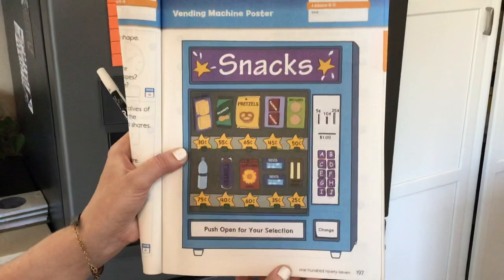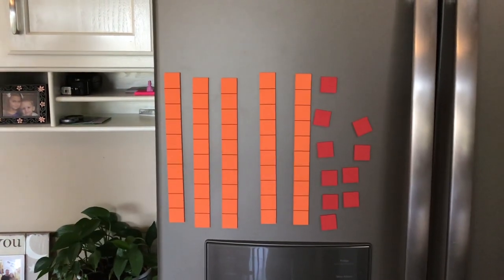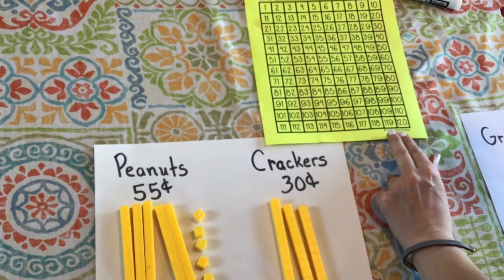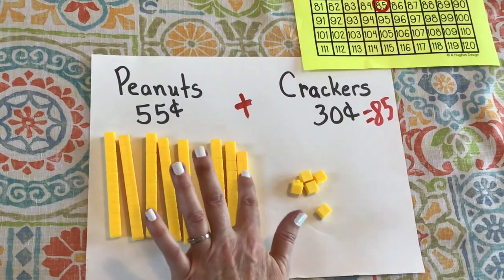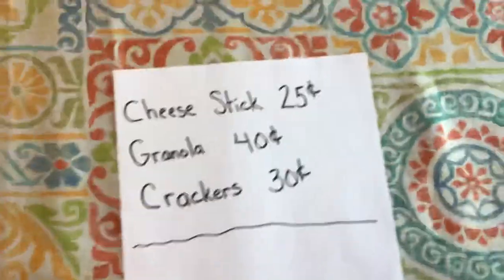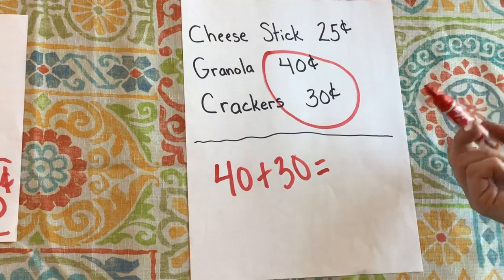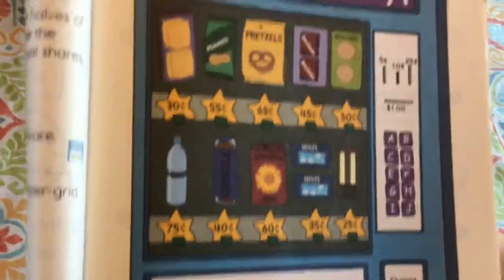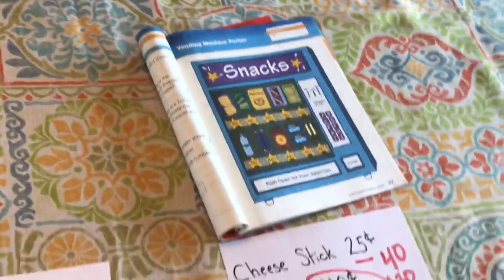Math Vending Machine